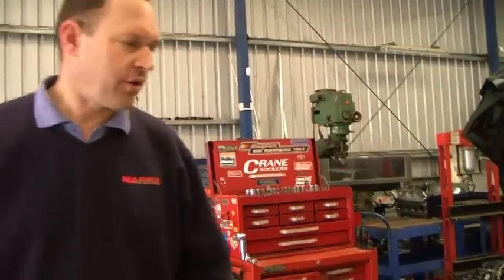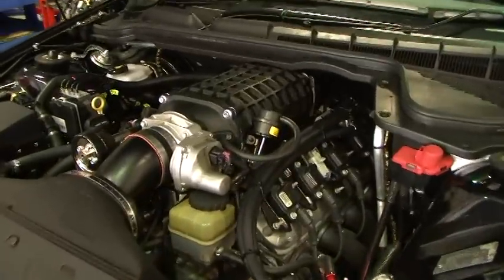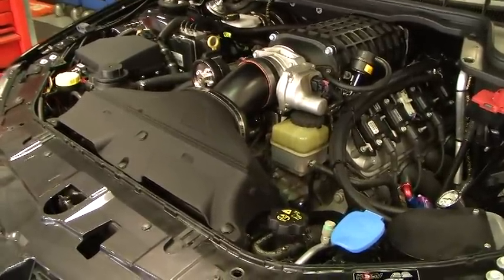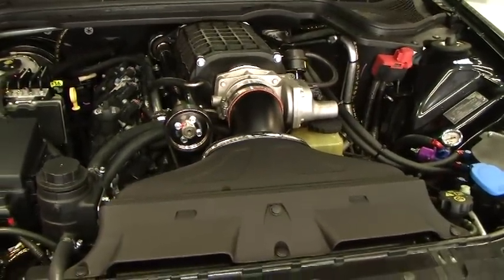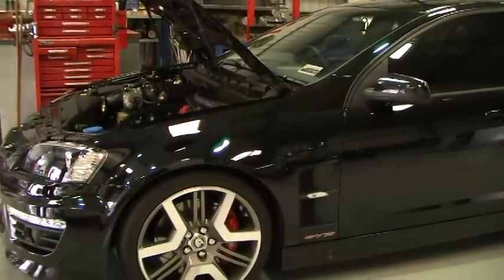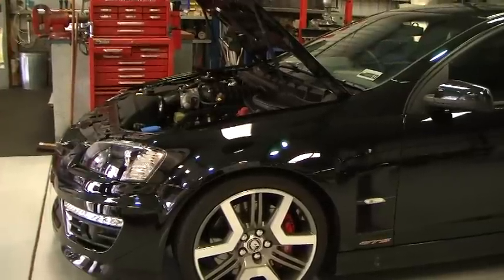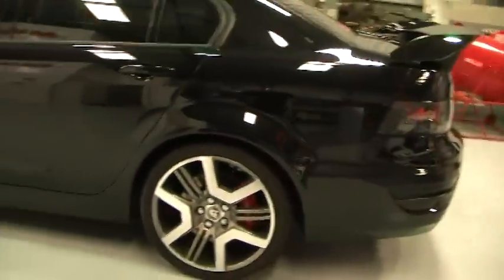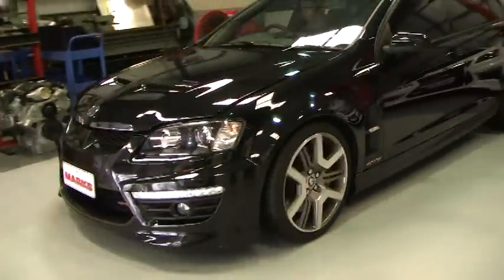SUPERCHARGED VE E2 GTS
MWS supercharged VE GTS, running a Magnuson 2300 intercooled supercharger, camshaft upgrade, full custom MWS fuel system, 1 7/8" headers and twin 3" exhaust and a full custom EFI live 2 bar mafless tune.

SOME OF THE CARS ON THESE YOUTUBE VIDEOS ARE SHOWN IN A FORM BEYOND THE STREET LEGAL LIMITS FOR WESTERN AUSTRALIA. THESE CARS ARE USED FOR SHOW, TRACK OR OTHER OFF ROAD EVENTS. IN MOST CASES THESE CARS ARE TAKEN BACK TO STREET LEGAL LEVELS TO BE ABLE TO USE THE VEHICLE LEGALLY ON THE ROADS OF WESTERN AUSTRALIA. MARKS WORKSHOP DOES NOT CONDONE THE USE OF EXTREME HORSE POWER ON THE STREET.

 DRIVE RESPONSIBLY DRIVE SAFE

20 Maxwell street YORK W.A.